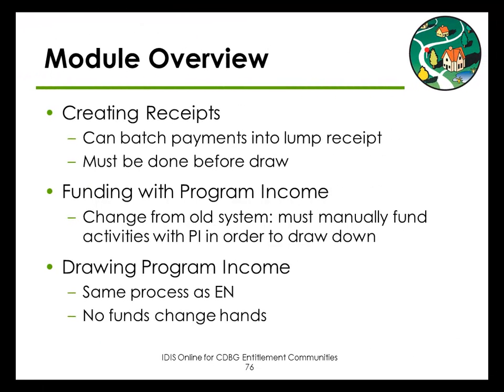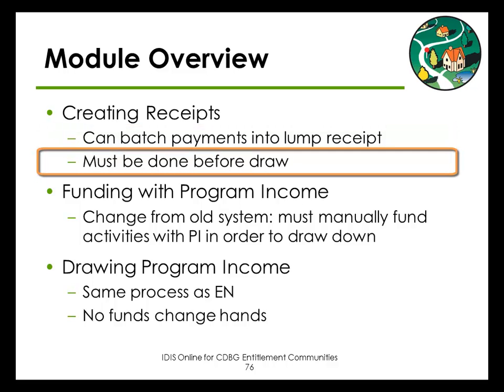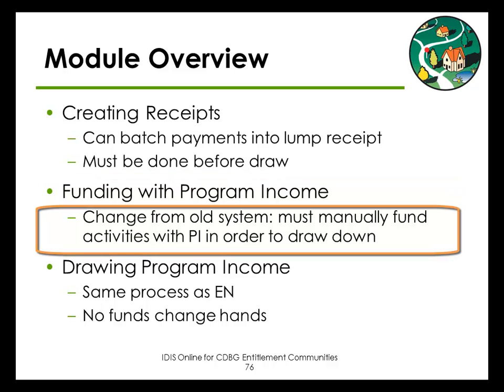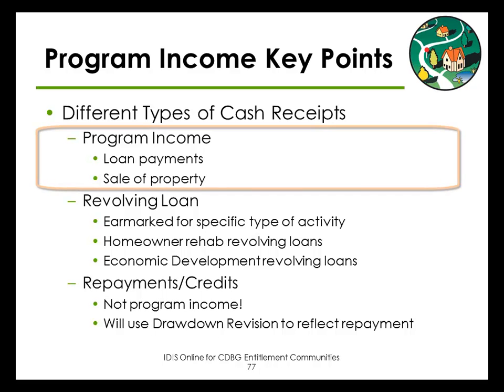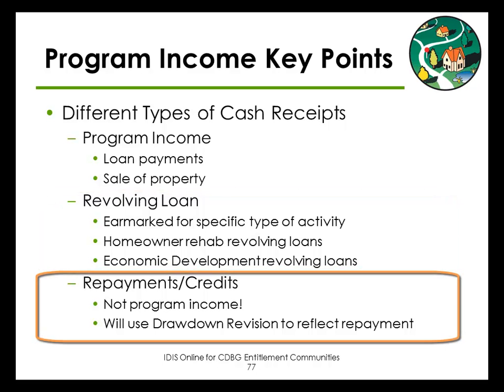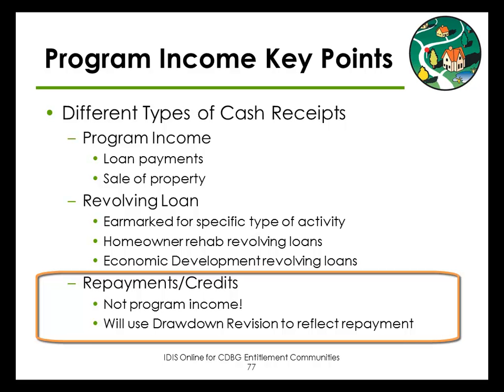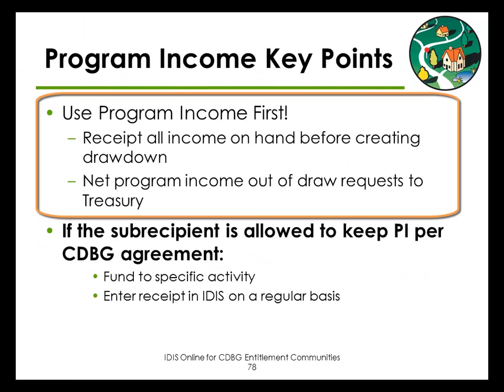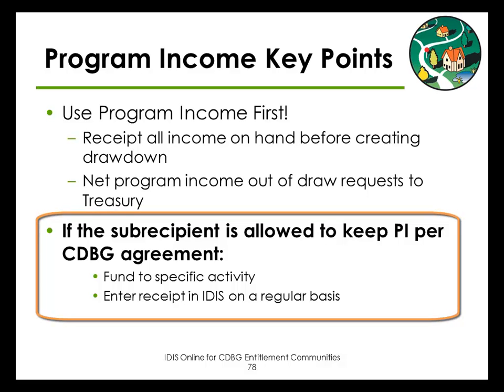IDIS/CDBG Training: IDIS Resources for CDBG - Module 10: Program Income